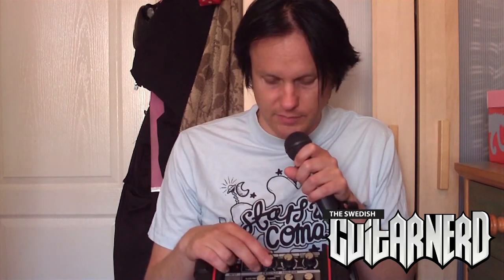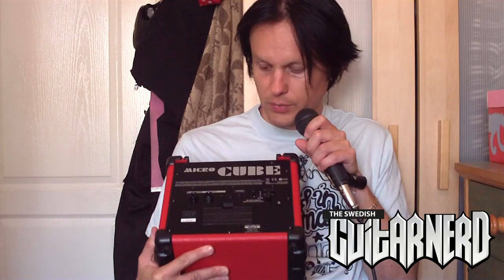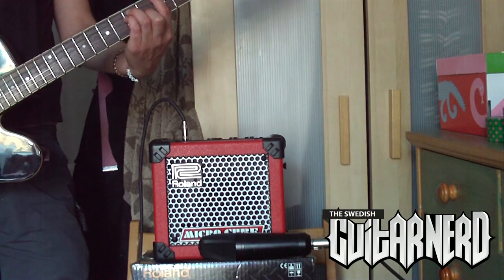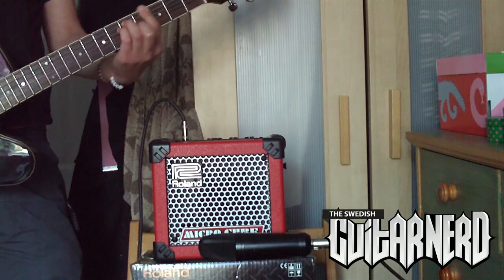Roland Micro Cube Demo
The Swedish Guitar Nerd demos the Roland Micro Cube portable amplifier